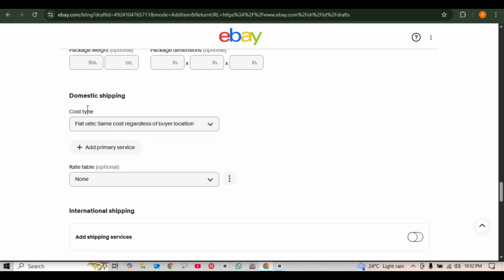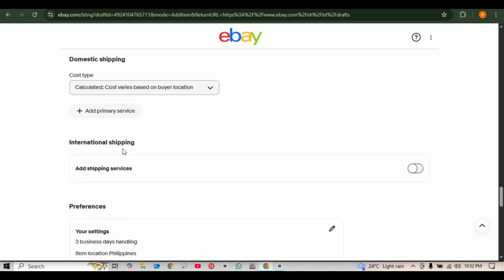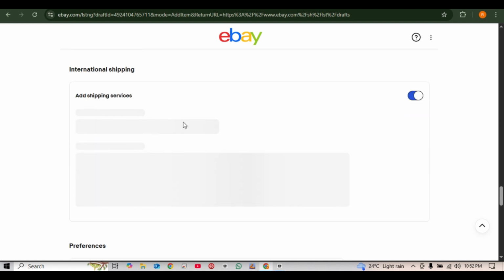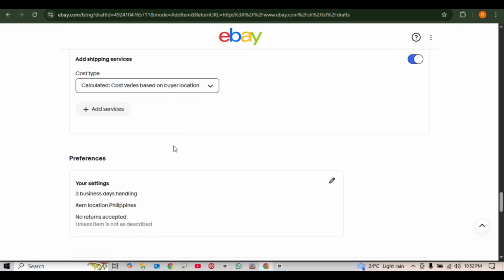NEW! How to Sell Internationally on eBay (2025) 🌍 | Expand Your Global Reach & Boost Sales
Want to grow your eBay business worldwide? In this video, I explain how to sell internationally on eBay in 2025, showing you how to reach buyers across the globe with ease. Whether you’re new to international selling or want to optimize your listings for global customers, this guide covers everything—from setting up shipping options to managing customs and payments.

✅ What You’ll Learn in This International Selling Guide:
🌍 How to enable and configure international shipping on eBay
📦 Choosing the right shipping services and carriers
💰 Understanding international fees, taxes, and customs
⚠️ Tips to avoid common mistakes in global sales
💡 Best practices to increase international buyer trust and satisfaction

⏳ Timestamps & Video Chapters:
0:00 Intro – Why Sell Internationally on eBay in 2025
0:25 Setting Up International Shipping Options
0:50 Managing Customs and Import Fees
1:10 Handling Payments and Currency Conversion
1:30 Tips for Smooth International Transactions

🔥 Why Watch This International Selling Tutorial?
✅ Expand your customer base worldwide
✅ Learn to handle international shipping smoothly
✅ Avoid costly mistakes with customs and fees
✅ Perfect for sellers ready to grow globally

✅ eBay sellers wanting to reach international buyers
✅ New and experienced sellers exploring global markets
✅ Anyone managing cross-border eCommerce
✅ Sellers aiming to boost sales beyond local markets

📢 Follow me for more online selling strategies, shipping hacks, and tech tips!